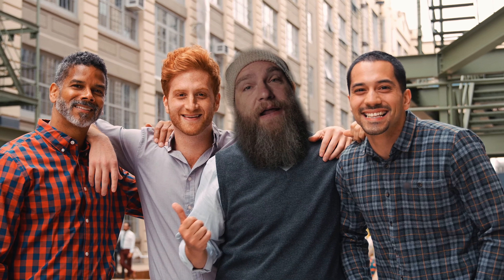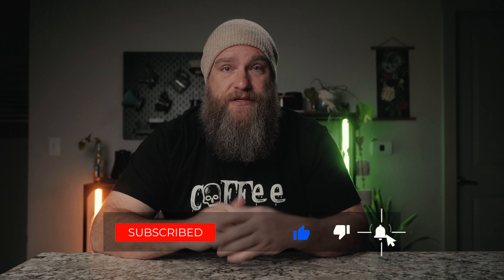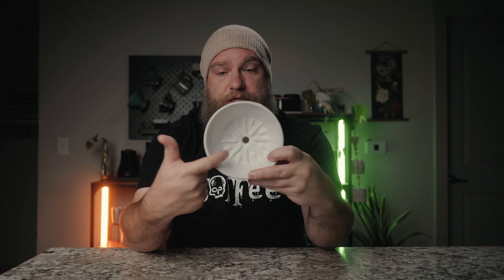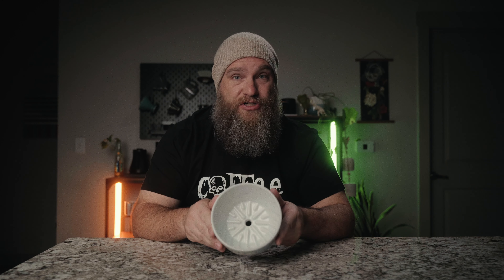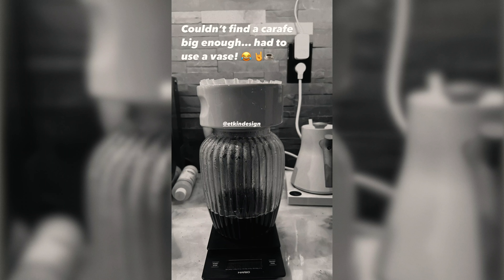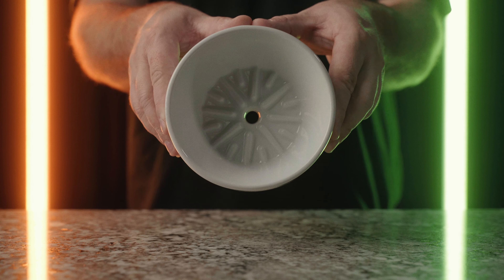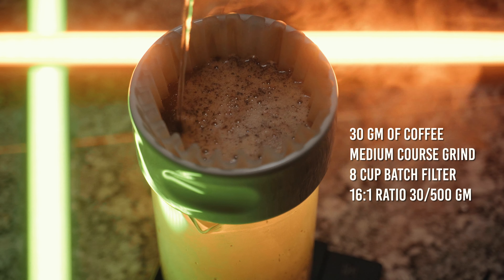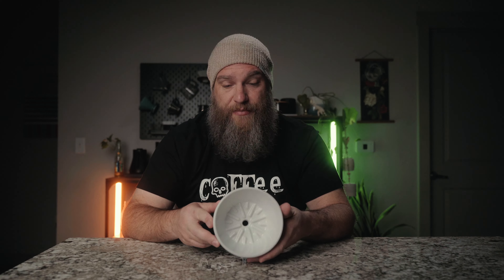This HUGE coffee brewer is really good! Etkin 8 Cup Dripper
The Etkin Design 8 Cup Dripper is really nice. Not only does it make a lot of coffee but it makes good coffee! Now you can have quantity and quality.